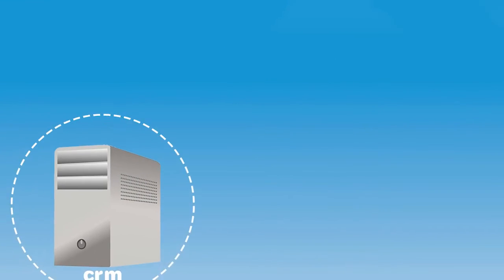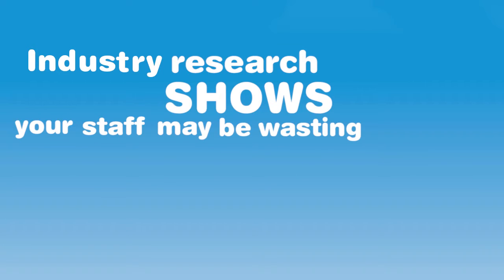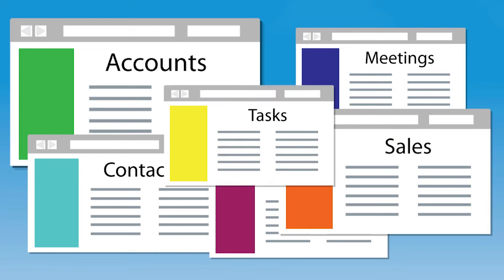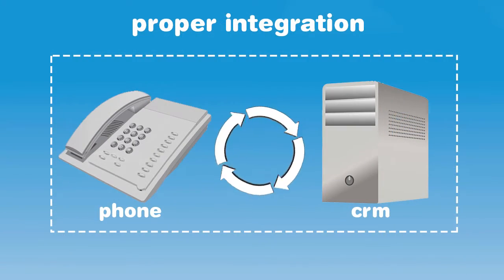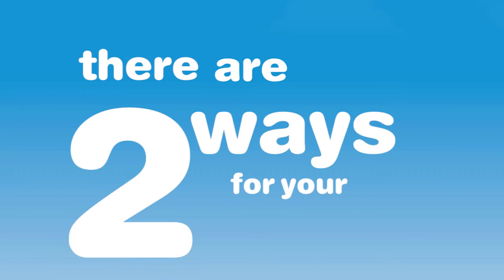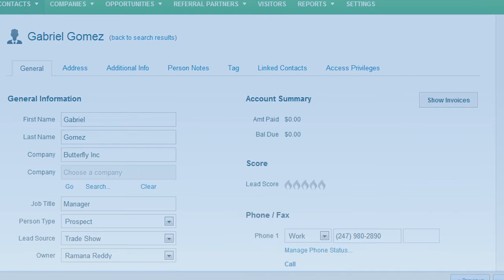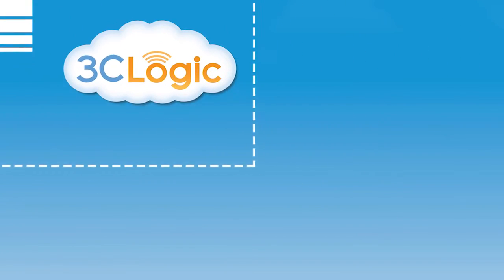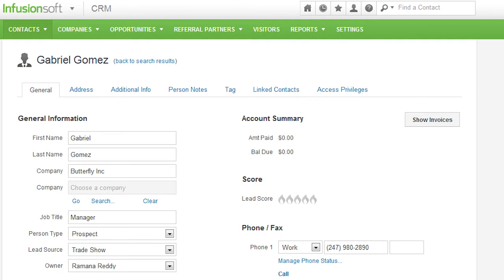Infusionsoft CRM Integration with 3CLogic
With Infusionsoft and 3CLogic's cloud based contact center, your reps will have a 360 degree view of all voice, chat and social media interactions with clients. Your reps will use the same friendly Infusionsoft interface that they are currently using.